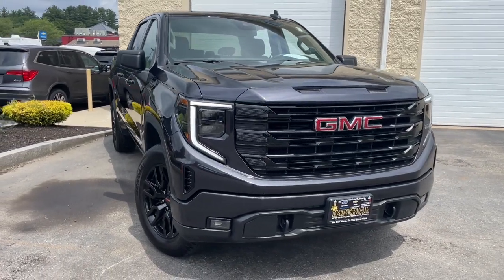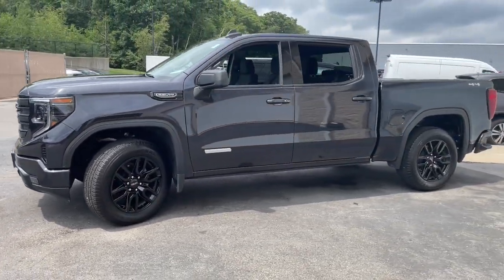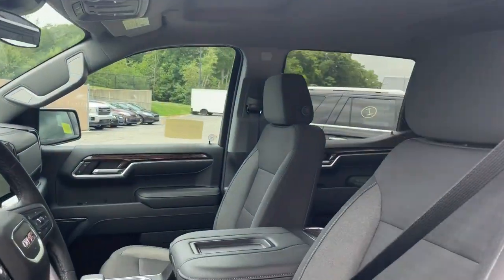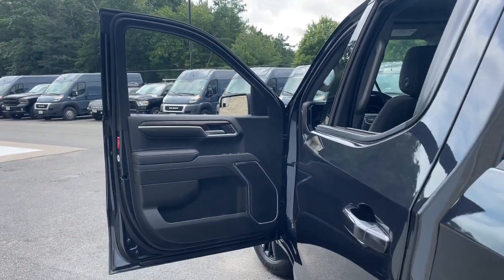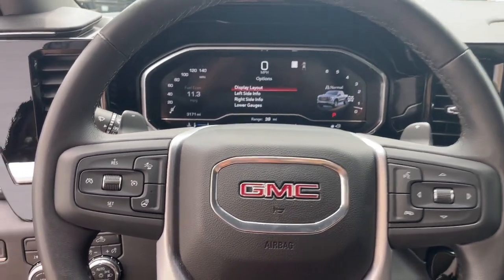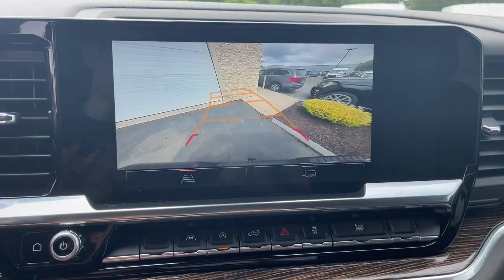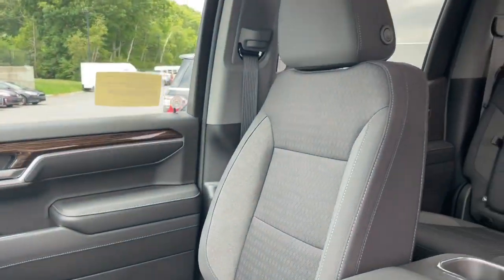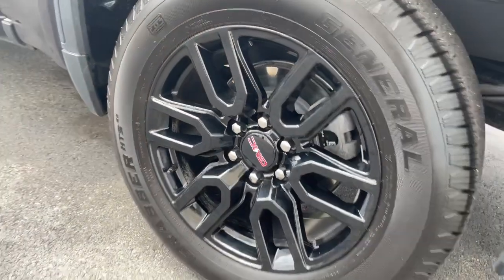2022 GMC Sierra 1500 Milford, Mendon, Worcester, Framingham MA, Providence, RI C45070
Onyx Black Used 2022 GMC Sierra 1500 Elevation available near me in Milford, Massachusetts at Imperial Chevrolet. Servicing the Mendon, Worcester, Framingham MA, Providence, RI area.

Imperial Chevrolet
18 Uxbridge Rd

Recent Arrival! , Navigation System, Apple CarPlay / Android Auto, Power Seats, Heated Seats, Backup Camera, Bluetooth, Cruise Control, Power Windows, Power Locks, Steering Wheels Radio Controls, Aluminum Wheels, Lane Keeping Assistance, 10-Speed Automatic, 4WD, Gray Cloth, Cloth Rear Seat w/Storage Package, High Capacity Suspension Package, Hitch Guidance, Navigation System, Trailering Package. Black 2022 GMC Sierra 1500 Elevation 4D Crew Cab Elevation 4WD 10-Speed AutomaticbrbrbrClean CARFAX. EcoTec3 5.3L V8 Odometer is 5515 miles below market average!brbrMORE ABOUT US: Imperial Cars Purchase With Confidence: 1) Free Car Fax Vehicle History Report available for all our vehicles online. 2) Our vehicles are Imperial Certified and go through a rigorous Multi-Point vehicle inspection. 3) Bottom line pricing. 4) 5-Day or 200 Mile Vehicle Exchange Program for your total confidence. If you are not happy with it bring it back within 5 days or 200 miles and we'll give you a credit of your full purchase price toward the purchase of another vehicle. (Excludes Renewed for You vehicles.)brbrPrice does not include tax, title, registration, documentation fee or other applicable fees. Price does include Imperial trade-in assistance bonus of $1,000 for qualifying retailable trades with less than 10 years of use from original in-service date and odometer under 120,000 miles. To receive advertised promotional price, the vehicle must be paid in full and take same day delivery from dealer stock. Call or email our phone and internet team for the most current information and Imperial discounts. Price cannot be combined with any other discounts or promotions and is subject to change based on market value at any time without notice, customer must mention promo code to qualify for internet special discount; MENTION PROMO CODE: INTERNET1. The information contained herein is deemed reliable but not guaranteed, dealer not responsible for any misprint involving the price and/or description of the any vehicle offered for sale as it is the sole responsibility of the buyer to physically inspect and verify such information prior to purchasing. Transparency is our goal. NO WHOLESALERS OR DEALERS! Some of our Pre-Owned vehicles may be subject to unrepaired safety recalls. Check for a vehicle's unrepaired recalls by VIN
Navigation System,Cloth Rear Seat w/Storage Package,High Capacity Suspension Package,Trailering Package,6 Speakers,6-Speaker Audio System Feature,AM/FM radio: SiriusXM with 360L,Premium audio system: GMC Infotainment System,Radio data system,Radio: Premium GMC Infotainment Audio System,SiriusXM w/360L,Steering Wheel Audio Controls,Air Conditioning,Automatic temperature control,Electric Rear-Window Defogger,Front dual zone A/C,Rear window defroster,120-Volt Bed Mounted Power Outlet,120-Volt Instrument Panel Power Outlet,Power driver seat,Power Front Windows w/Driver Express Up/Down,Power Front Windows w/Passenger Express Down,Power Rear Windows w/Express Down,Power steering,Power windows,Push Button Start,Remote keyless entry,Remote Vehicle Starter System,Steering wheel mounted audio controls,Auto-Locking Rear Differential,Manual Tilt-Wheel & Telescoping Steering Column,Speed-sensing steering,Traction control,4-Wheel Disc Brakes,ABS brakes,Dual front impact airbags,Dual front side impact airbags,Electrical Steering Column Lock,Emergency communication system: OnStar and GMC Connected Services capable,Front anti-roll bar,Front wheel independent suspension,Keyless Open & Start,Low tire pressure warning,Occupant sensing airbag,Overhead airbag,Power Door Locks,Brake assist,Electronic Stability Control,Auto High-beam Headlights,Delay-off headlights,Front fog lights,Fully automatic headlights,Panic alarm,Security system,Theft Deterrent System (Unauthorized Entry),Speed control,220 Amp Alternator,Body Color Header w/Gloss Black Mesh Grille Bars,Bumpers: body-color,Heated door mirrors,IntelliBeam Automatic High Beam On/Off,LED Cargo Area Lighting,Power door mirrors,Rear step bumper,2 Charge/Data USB Ports,2 Type-C Charge-Only Rear USB Ports,AppLink/Apple CarPlay and Android Auto,Automatic Emergency Braking,Buckle to Drive,Cloth Seat Trim,Color-Keyed Carpeting Floor Covering,Compass,Driver door bin,Driver vanity mirror,Following Distance Indicator,Forward Collision Alert,Front Pedestrian Braking,Front reading lights,Front Rubberized-Vinyl Floor Mats,GMC Connected Access Capable